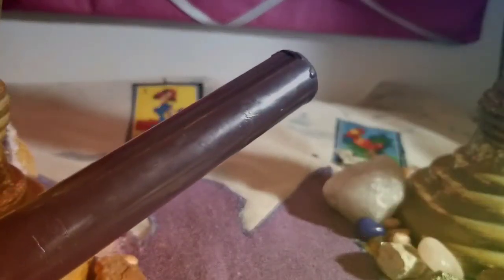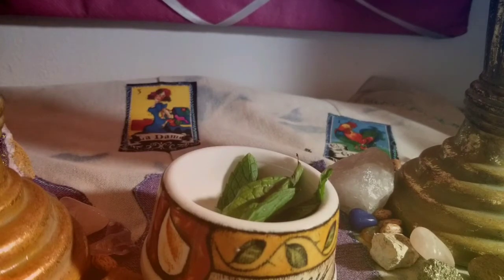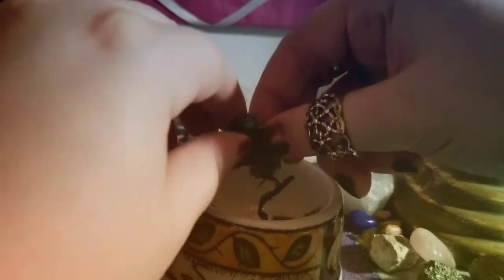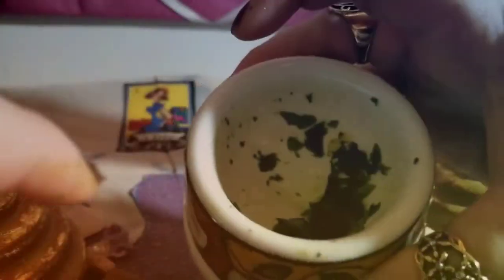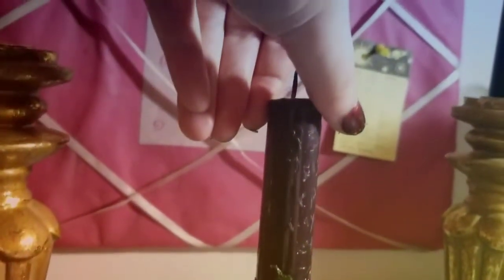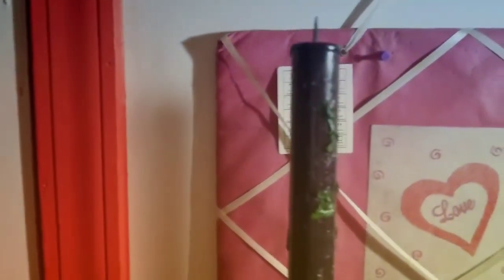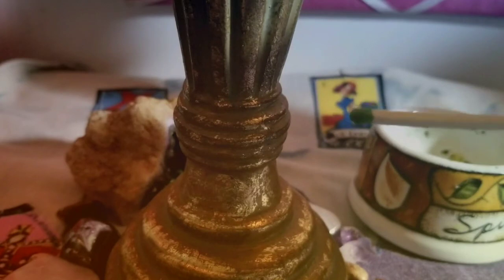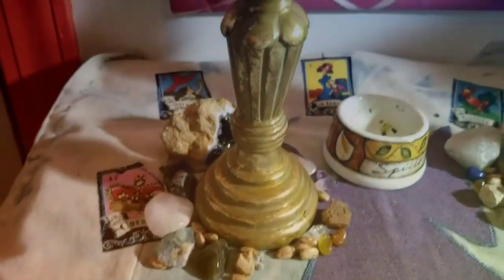[🕯️Magic Hour🕯️] Pink Moon Protection From Negative Energy Spell/Blessing🌕♏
Sorry about the lack of videos. I'm officially done with things now. Here is a quick video of getting rid of negative energy.

EMOJI SPELL FOR PINK MOON: 🌕🌝💖✨🦂♏💕💗🌕🌝💖✨🦂♏💕💗

WHAT YOU NEED:

-1 Solid Black/White Candle or Glass Candle
-Olive Oil (Organic) / Peppermint Oil (Organic) / Eucalyptus Oil (Organic)
-Peppermint Leaves or Bay Leaves
-Sea Salt (Optional)
-Mortar and pestle set or a plastic bag (just some way to crush up herbs.)
-Sharp Object/Marker/Pen
-Matches (DO NOT LIGHT WITH LIGHTERS)

SOLID CANDLE:
(Step 1) Take your candle and sharp object, or marker and write a prayer that is positive across your candle. You can write about getting rid of someone evil, etc.

(Step 2 ) Then take your oil that you use and rub your candle down from wick all the way through.

(Step 3 ) Take your Mortar and pestle set, your herbs, oils, as well as sea salt (if you have any.) Crush them up real fine an small, and then rub your candle down from wick to bottom of the candle.

^NOTE: They don't have to be dried, but dried does better.^

(Step 4) Put your hands around the candle and pray and wish for what you want. Be sure to be specific about it. Knock 3 times after to seal the wish or prayer.

(Step 5) Take your match and light the candle and let it burn all the way.

GLASS CANDLE:
(Step 1) Take your candle an marker and write a prayer that is positive across your candle. You can write about getting rid of someone evil, etc..) Take your sharp object and poke a hole near the wick about 3 inch deep or just deep enough.

(Step 2 ) Then take your oil that you use and drop 3 drops into the hole. (If you miss you're okay.)

(Step 3 ) Take your mortar and pestle set, your herbs, oils, as well as sea salt (if you have any.) Crush them up real fine an small, and then rub your candle down from wick to bottom of the candle. Sprinkle them once done and inside the hole of the candle and round the inside of it.